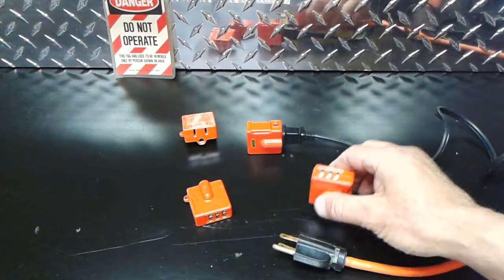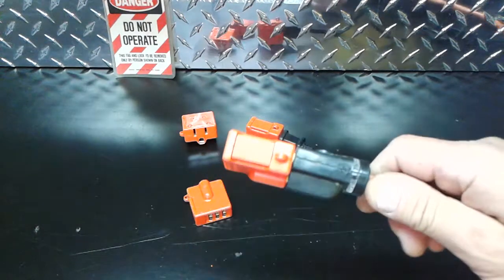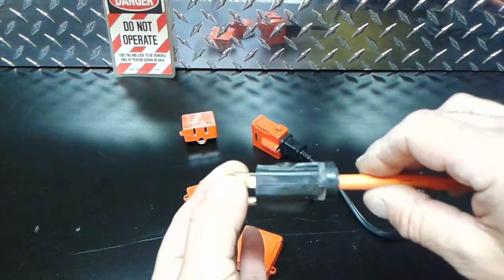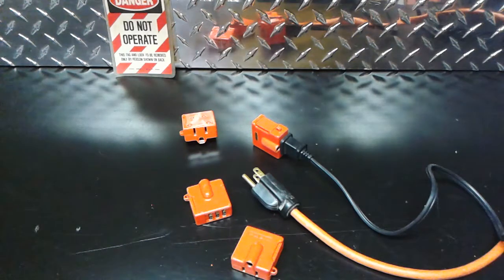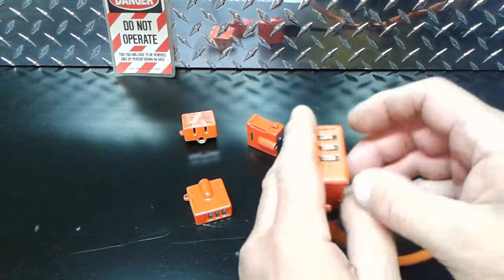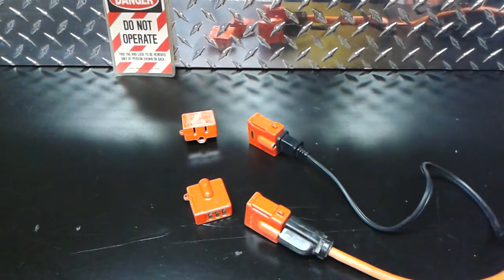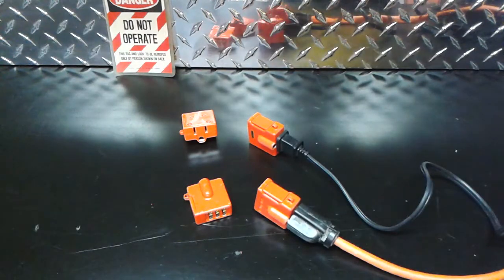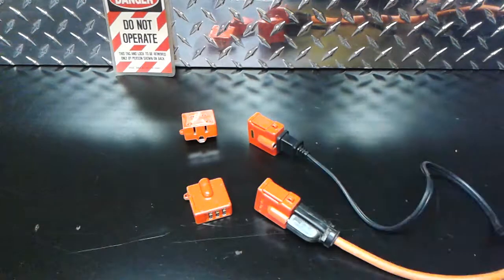The Plug Blok Combination Dial Electrical Plug Lock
This is the Plug Blok combination dial electrical plug lock. Apparently no longer made which is a shame because they are very handy when something like this is needed.